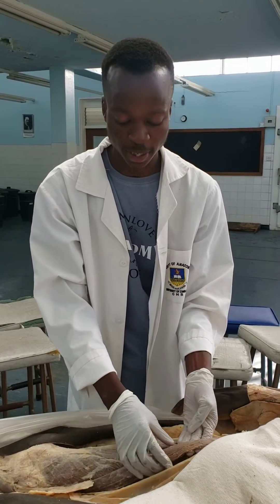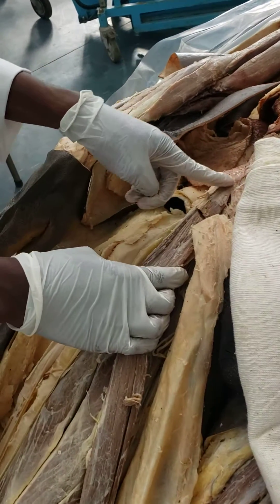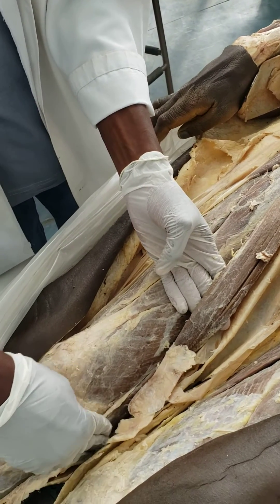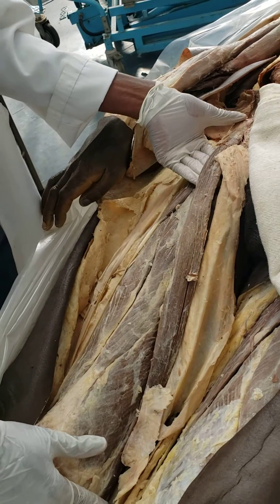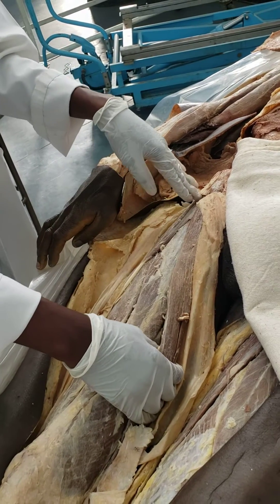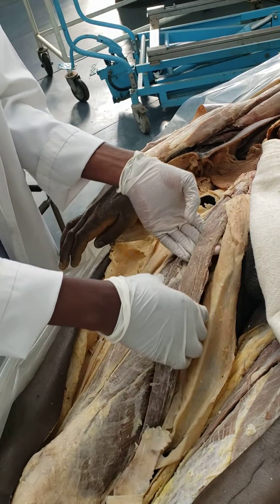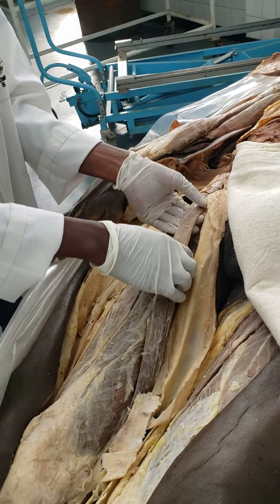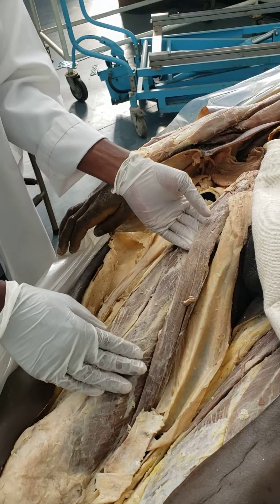Sartorius Muscle Dissection